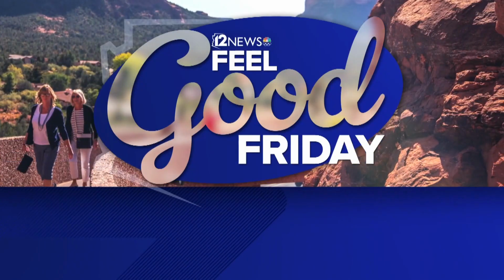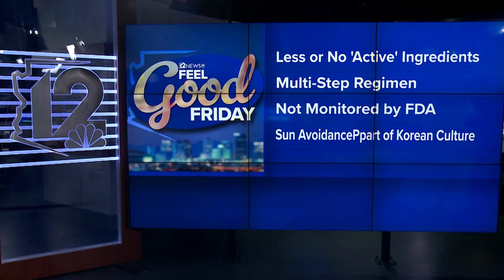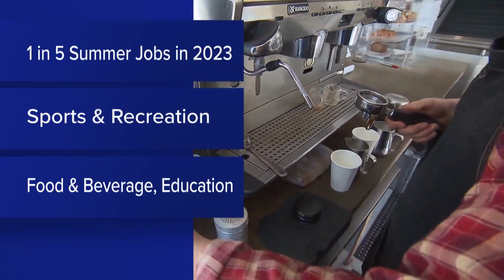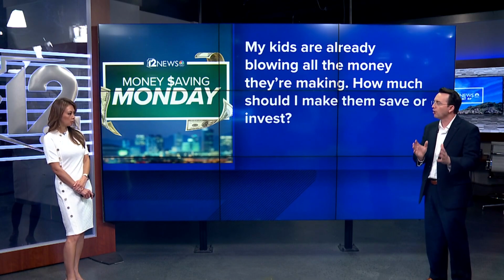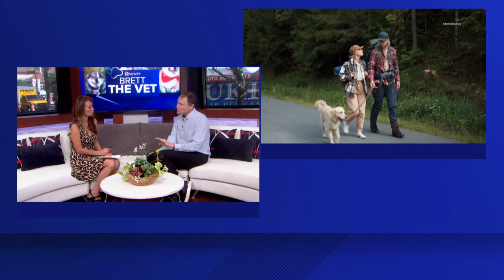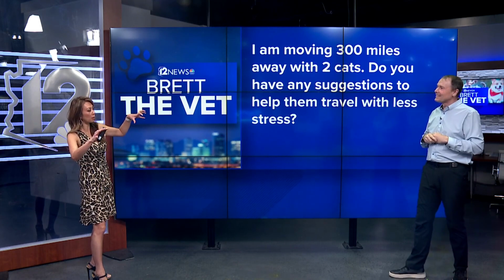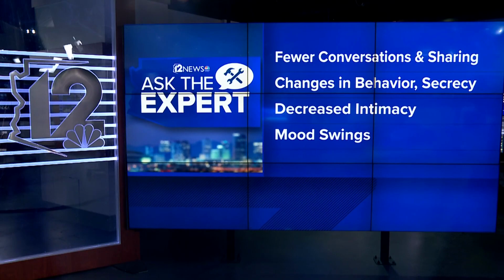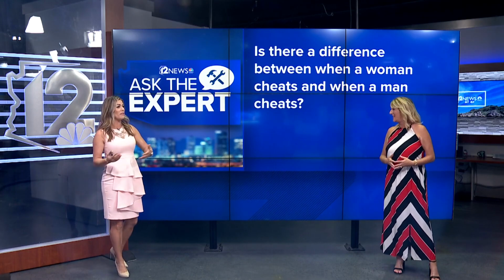Rewind: Ask the Expert recap for May 31 - June 6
On Ask the Expert, we bring some of the Valley's most experienced professionals to discuss trending topics on health, wellness, law, relationships and even pets!